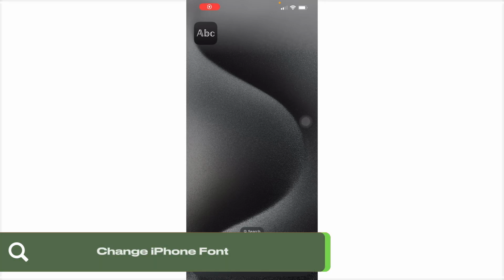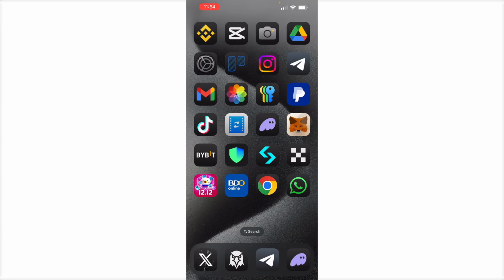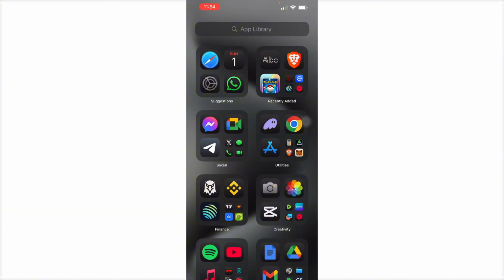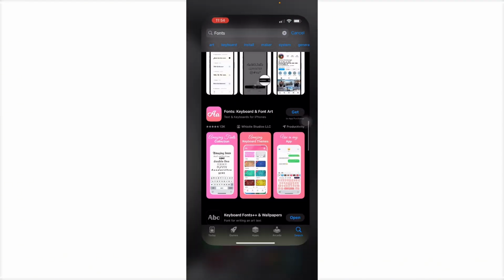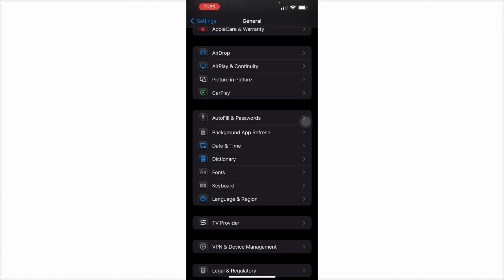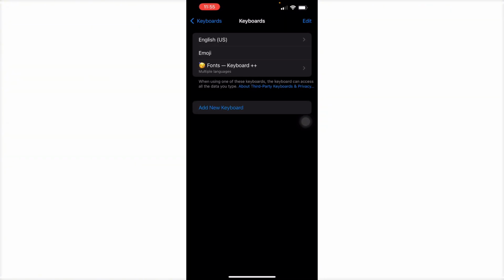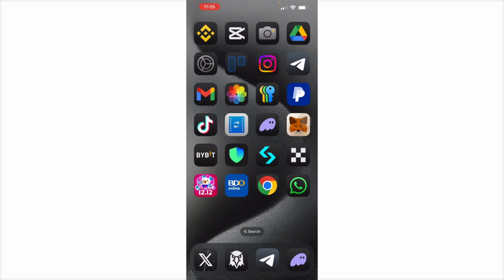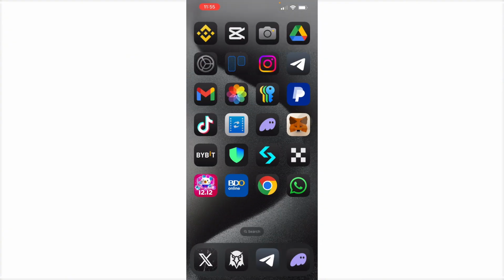Change iPhone Font | Quick Tutorial (2025) 🖋️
👉 In this tutorial, we will show you how to easily change the font style on your iPhone 📱. Learn how to customize your device and give it a fresh new look with different fonts. Follow along as we guide you through the steps to change the font on your iPhone. iPhone fontstyle tutorial 💻🔠